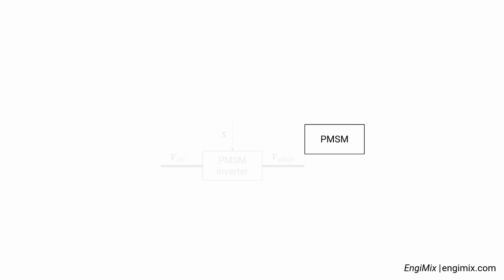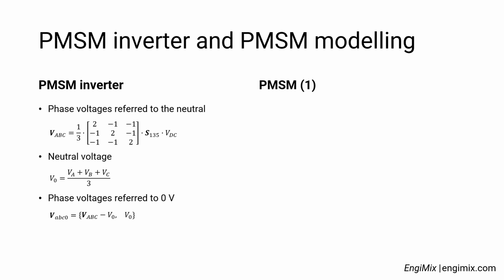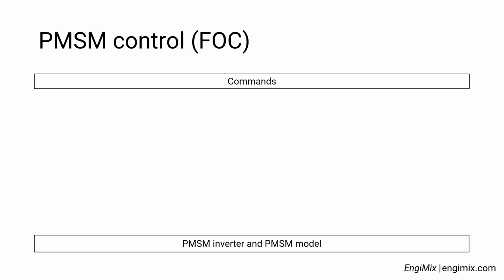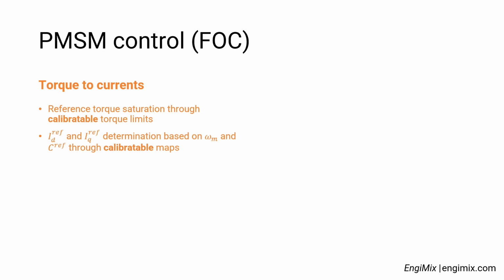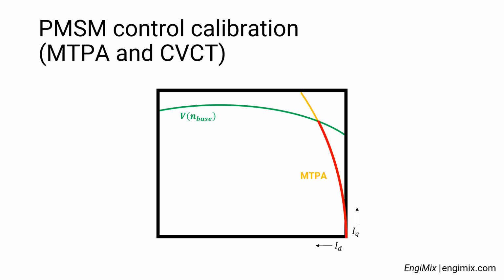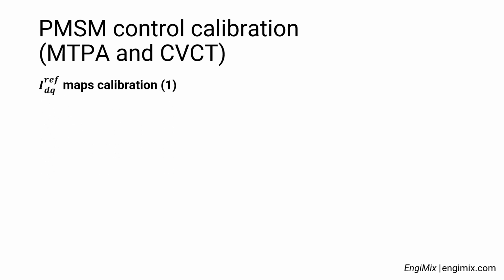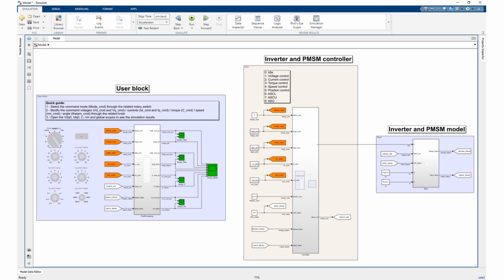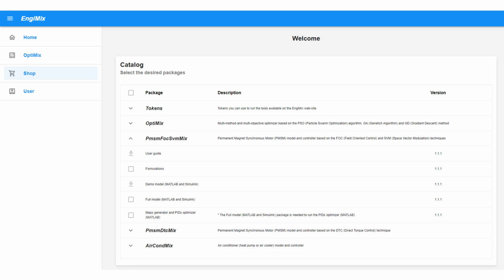Permanent Magnet Synchronous Motor (PMSM) modelling and control - FOC-SVM - MTPA - CVCT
Welcome to this comprehensive guide on Permanent Magnet Synchronous Motors modelling, control and calibration.
Throughout this video, we will break down the key concepts behind Field Oriented Control, Space Vector Modulation, Maximum Torque Per Ampere and Constant Voltage Constant Torque, providing you with a solid understanding of their principles and how they synergistically work together in the PmsmFocSvmMix MATLAB Simulink toolbox available at engimix.com. The resources available on engimix.com can help you learn more about PMSMs, so be sure to check them out!

Visit engimix.com to get access to the PmsmFocSvmMix which includes the model shown in the video, the calibration tool, and a great description of the equations implemented in the toolbox.